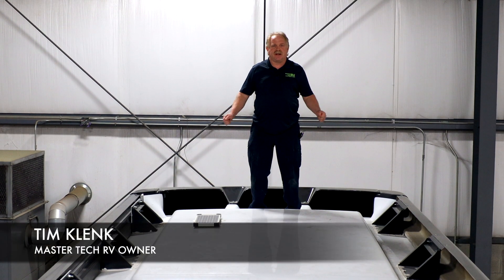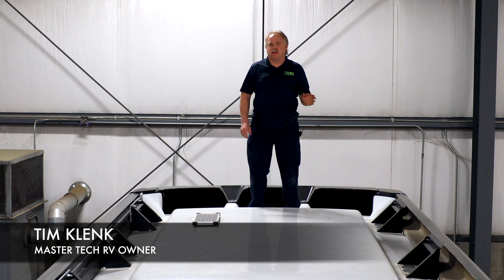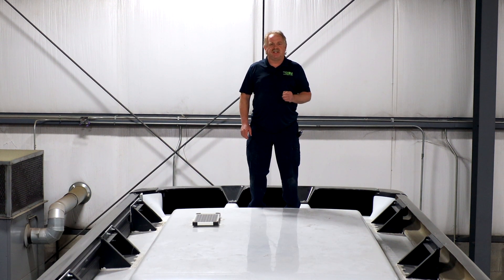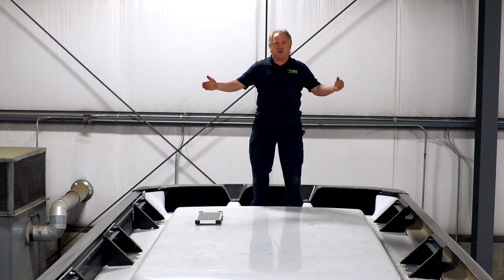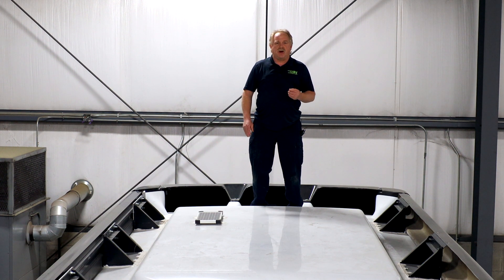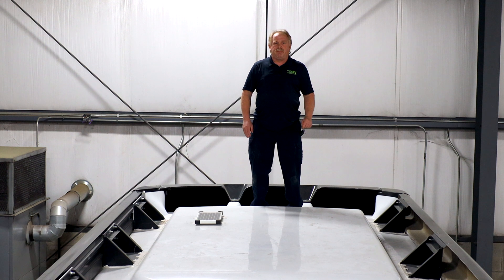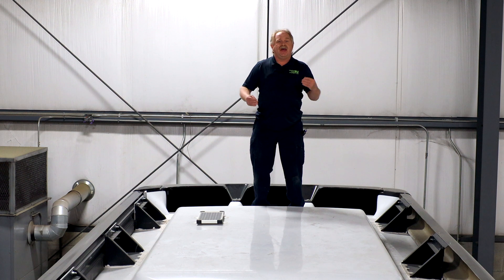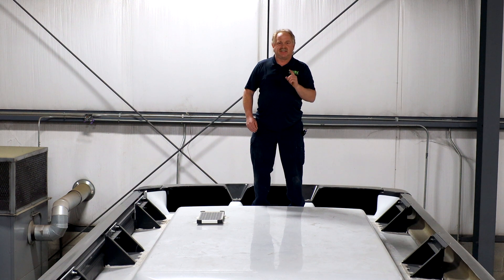Integrating the First 48V Lithium Ion System in an RV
On this 2020 Newmar Coach, we will be integrating the first 48 volt Lithium Ion System. We will also be installing two 315 lb Lithium Batteries, 990 watt solar panels, and a 48 volt Alternator System. Enjoy this brief 1st look but don't worry, you will see more in this process!